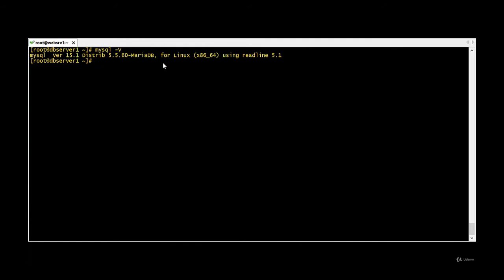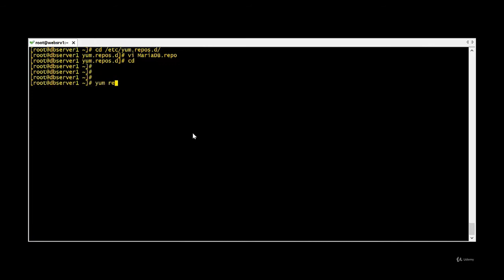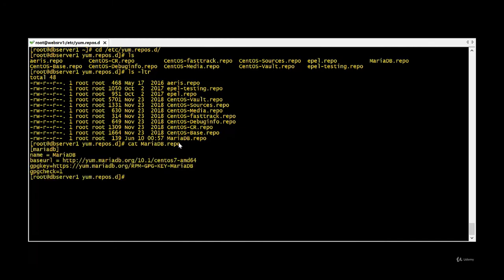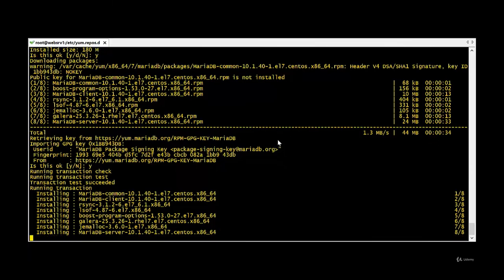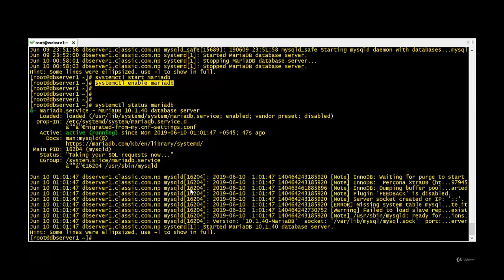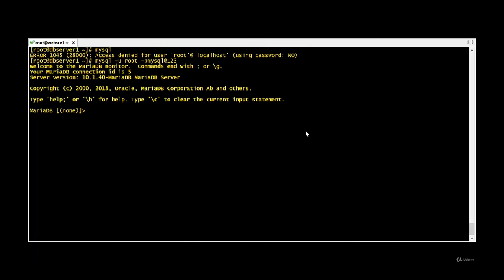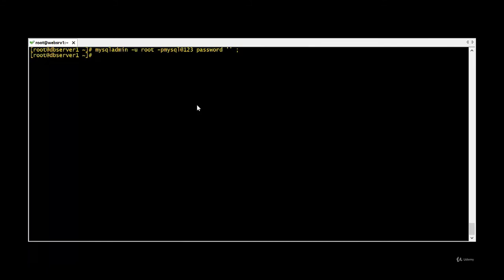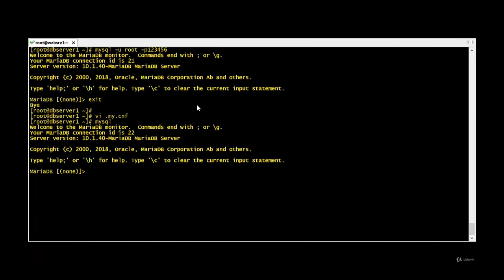Installing specific version of MariaDB